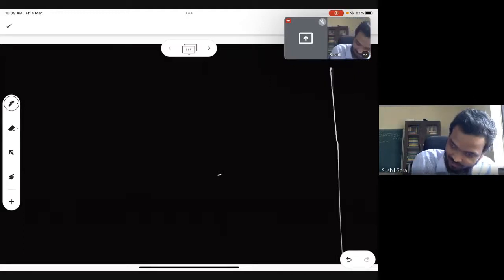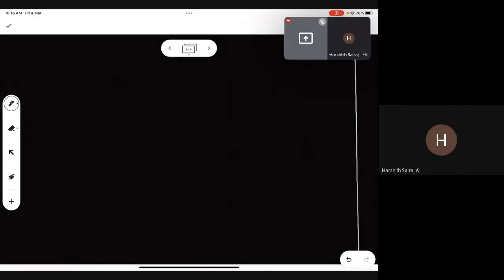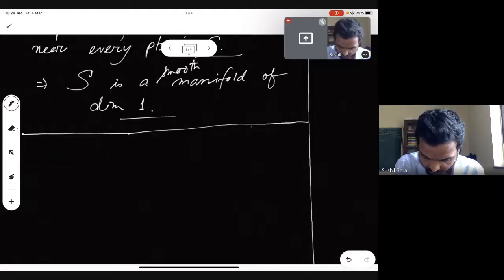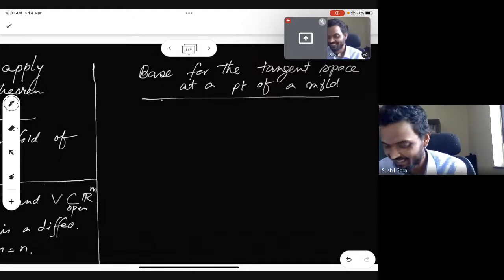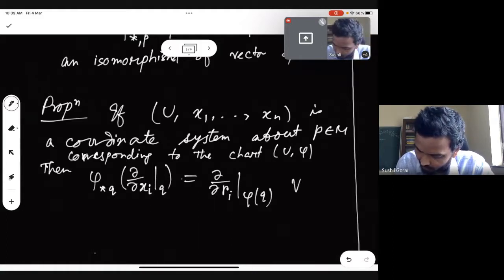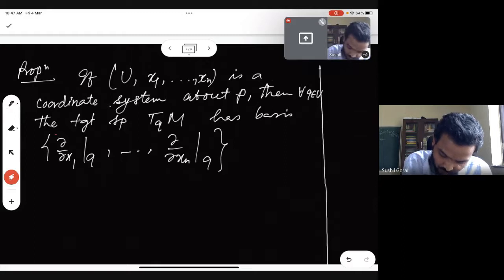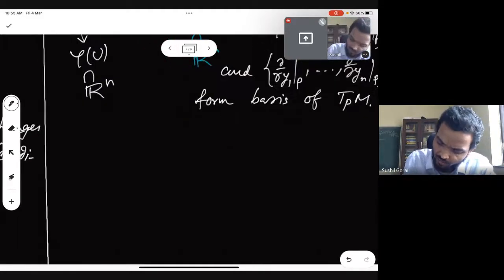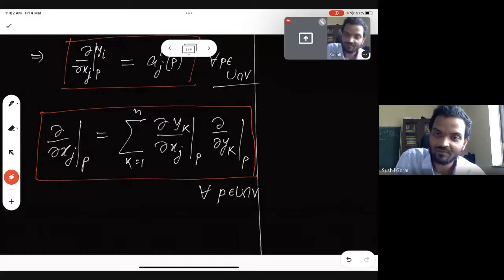Manifolds: Lecture 18